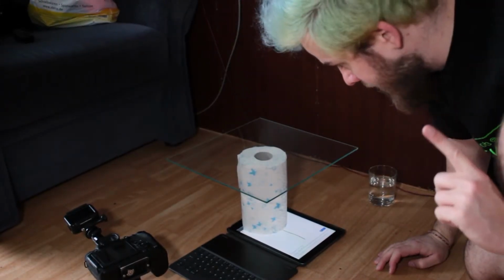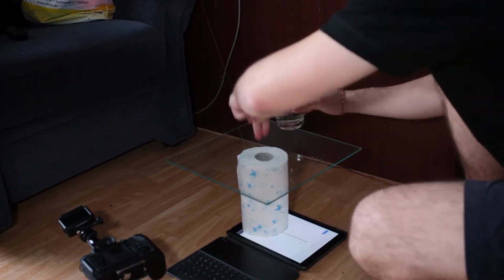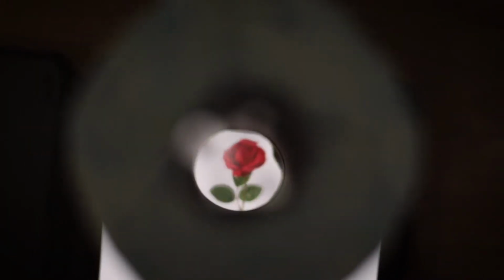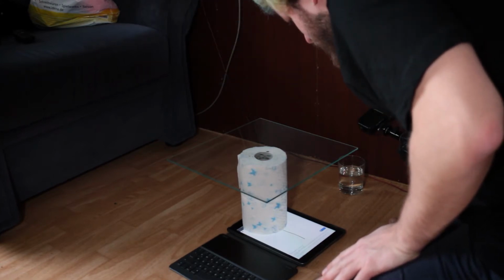PHOTOGRAPHY BATTLE while Corona Quarantine - Taking Photos At Home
Being creative and taking photos at home - This is the Corona Quarantine Photography Battle. And I'm battling my dear friend and fellow photographer Markus Vogel from the YouTube Channel VogelVlug